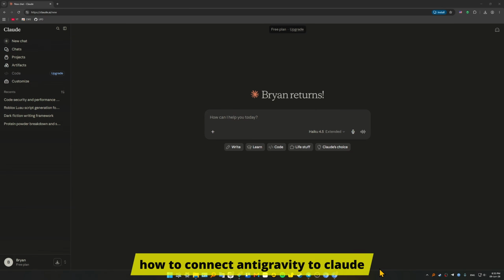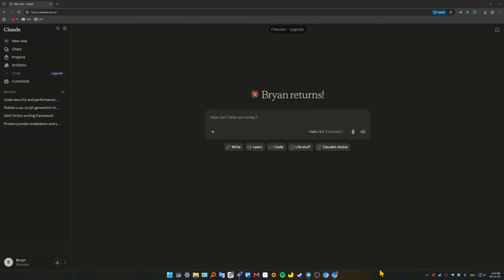How To Connect Antigravity To Claude (Best Method)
Learn how to connect Antigravity to Claude using the most efficient and reliable method available today! In this comprehensive tutorial, we break down the step-by-step process to ensure a seamless integration between these powerful tools. Whether you are a developer looking to optimize your workflow or a tech enthusiast exploring new AI capabilities, this guide covers everything you need to know to get up and running in minutes.

We dive deep into the configuration settings, necessary API keys, and best practices to maintain a stable connection. By following the "Best Method" showcased in this video, you will avoid common setup errors and maximize the performance of your AI interactions. Don't let technical hurdles slow you down—unlock the full potential of Claude and Antigravity with our expert tips and clear instructions. We’ve tested various approaches, and this specific workflow stands out for its speed and simplicity.